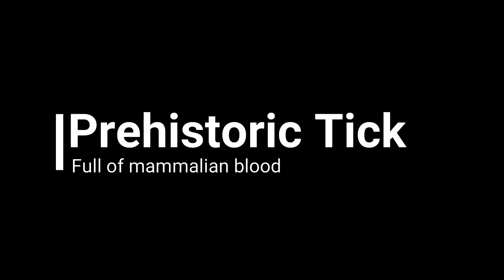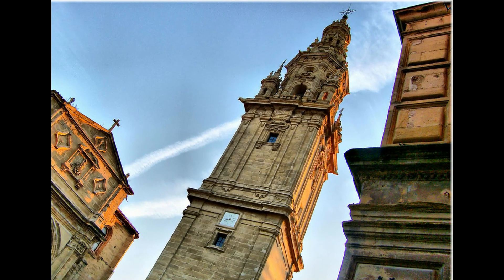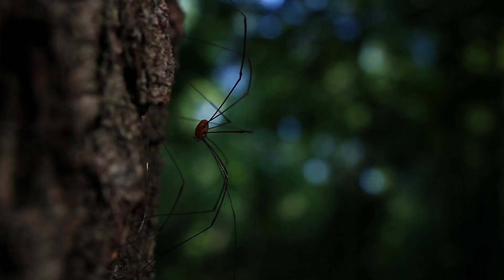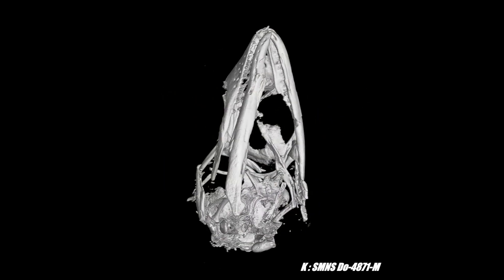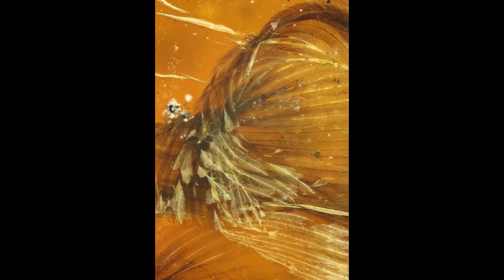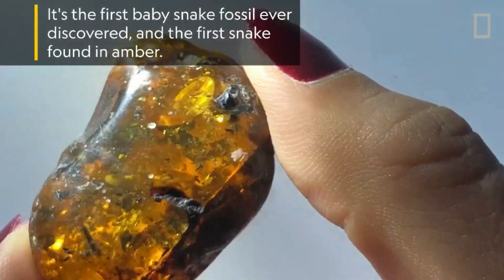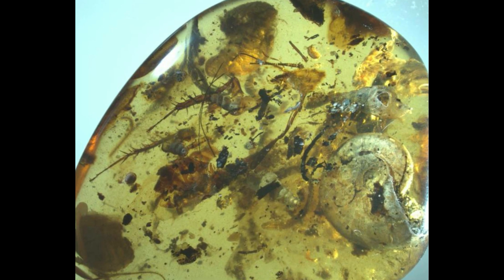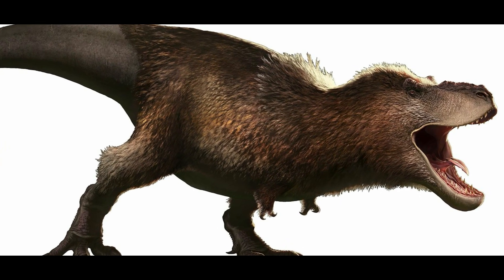Rarest Discovered Inclusions in Amber ever #1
Lets explore what are the most rare and unique inclusions that were found in amber, this is first video of these serious that contains nine very interesting and unique inclusions that were found in amber. Enjoy:)